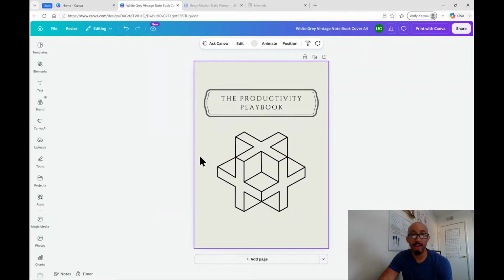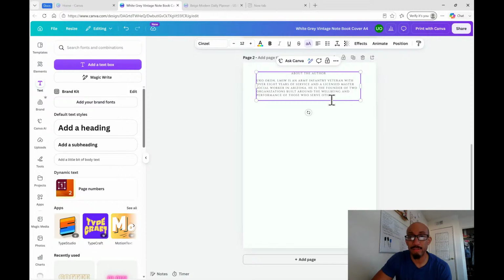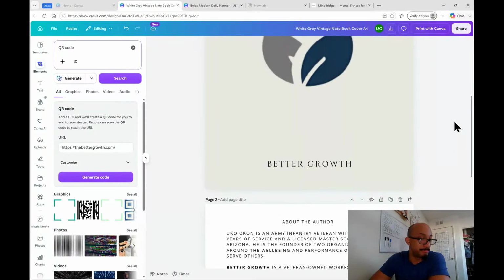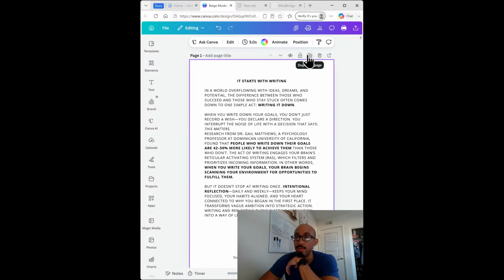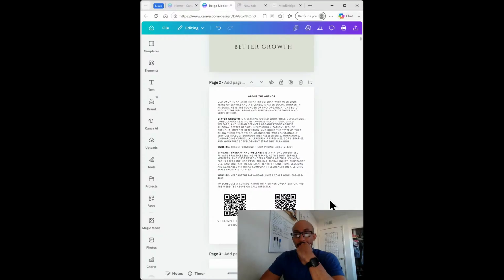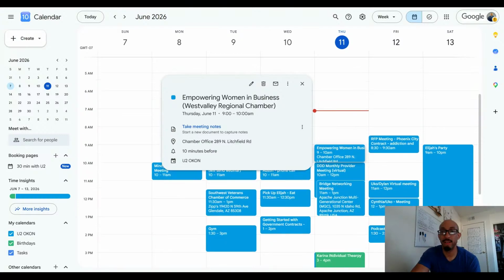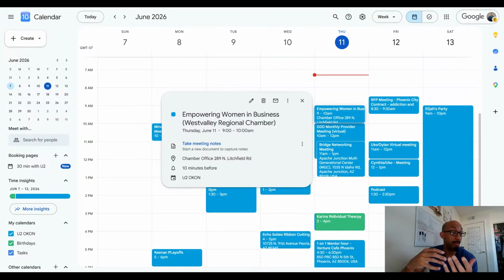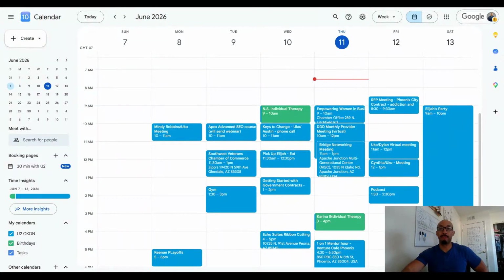Productivity Journal - Focused Work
I am working on my productivity journal. This will be the first product that Better Growth releases.